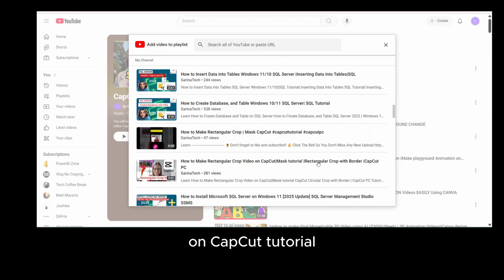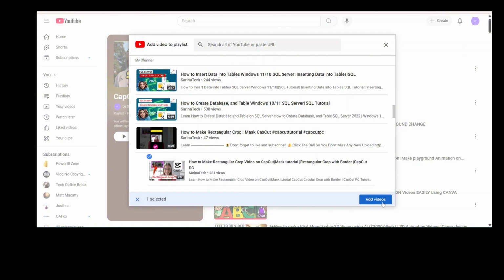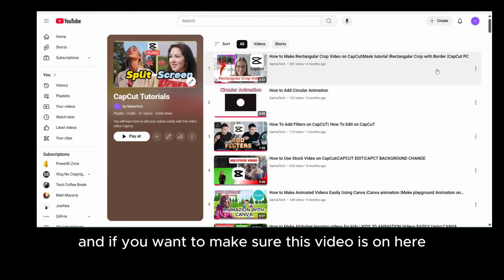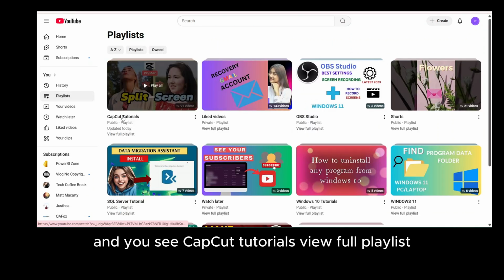How to Add YouTube Videos on Existing YouTube Playlist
🎥 **How to  add video on existing a YouTube Playlist (Step-by-Step Tutorial)
Want to organize your YouTube videos or group your favorite content? In this quick and easy tutorial, I’ll show you *how to add videos to an existing playlist  * in just a few simple steps — whether you’re on desktop or mobile!

How playlists help with watch time and SEO
YouTube playlists keep your content organized, improve viewer retention, and boost your chances of getting discovered on search. This is a must-know skill for creators and viewers alike!

⌚TimeStamps:
0:00 Intro
👇Relevant hashtags
👇Your Quiries
how to make a playlist on youtube,
how to create playlist on youtube channel,
how to add videos to a playlist on youtube,
how to create playlist on youtube,
how to add existing youtube videos to playlist,how to create a playlist on youtube,create playlist on youtube,add videos to youtube playlist,create a playlist on youtube,how to make a youtube playlist,how to add playlist on youtube channel
📺 CapCut Editing Contents: